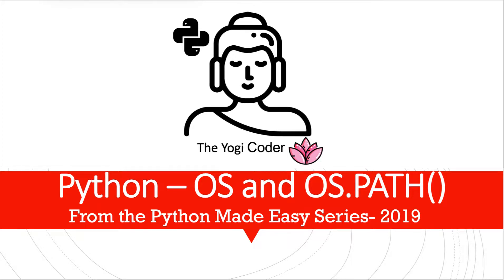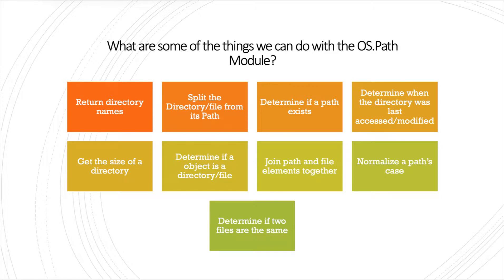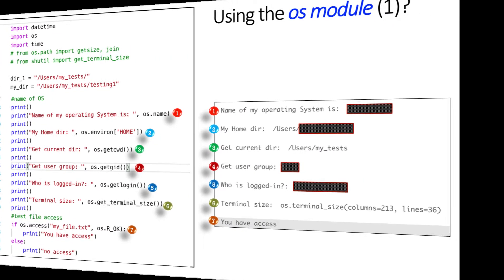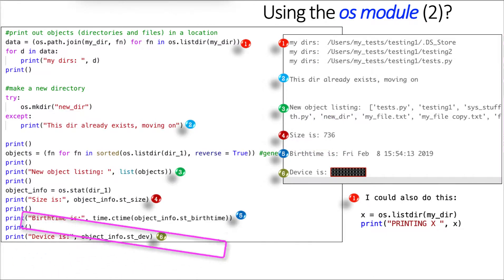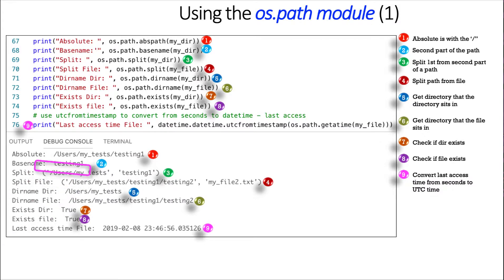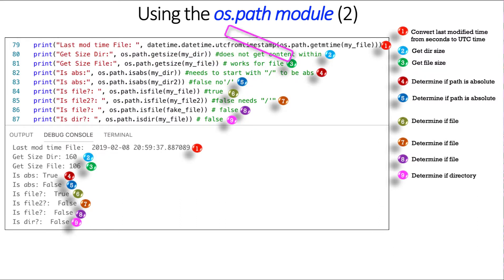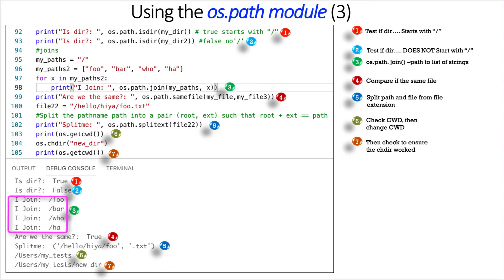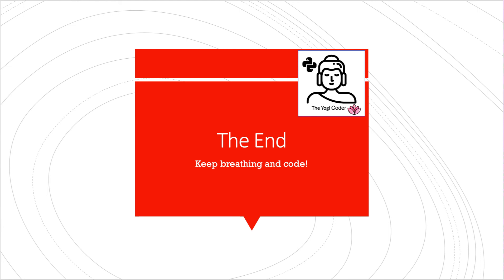36 - Python OS and os.path()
In this class, we will explore what we can do to manage and manipulate the operating system and files and directories through Python's standard library.

For a detailed dive into os.walk(), see the next class in this series Class # 37 'os.walk() explained and examples'

The presentation and code may be found at the following location to further support your learning: